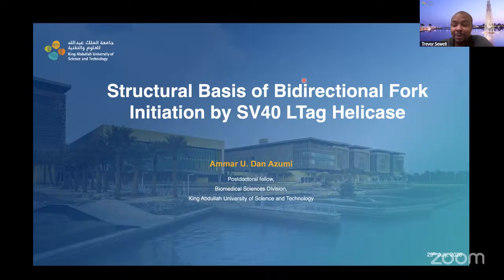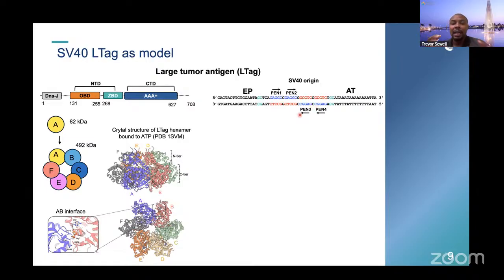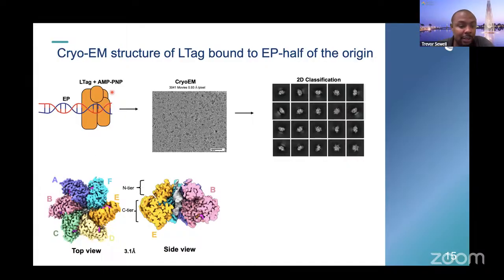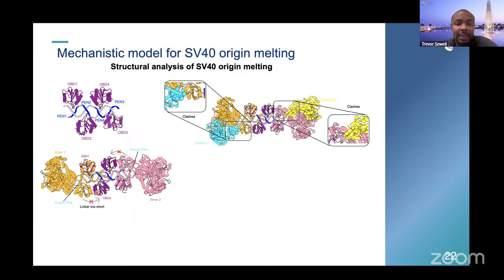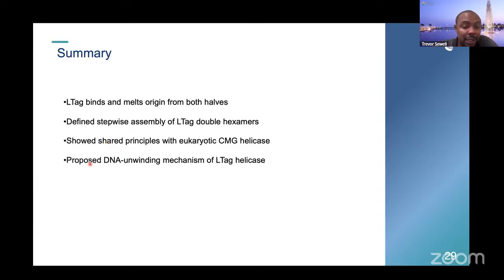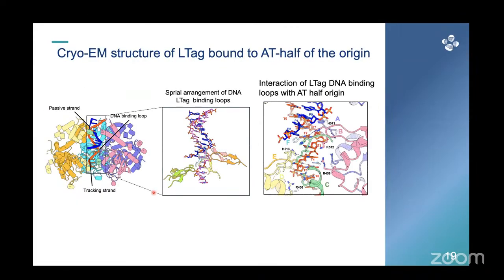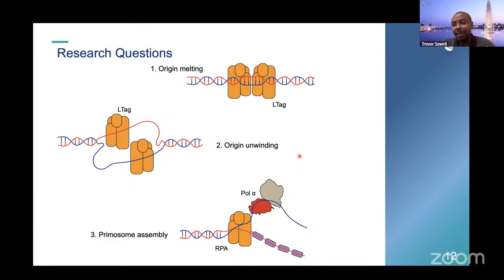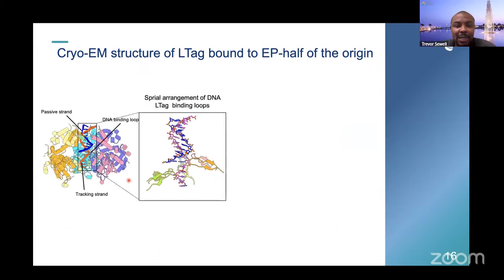Biophysics in Africa Colloquium